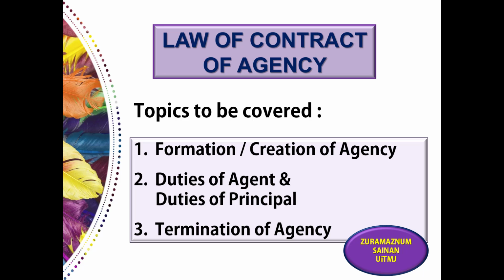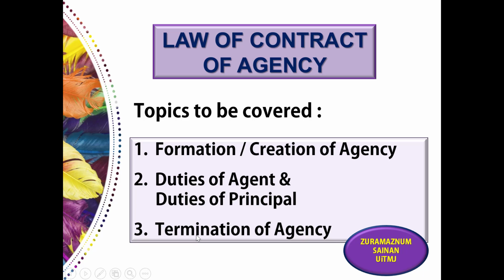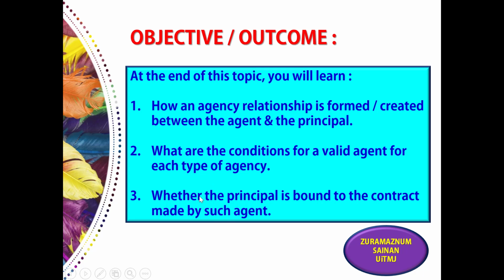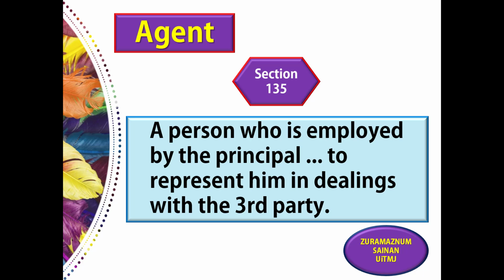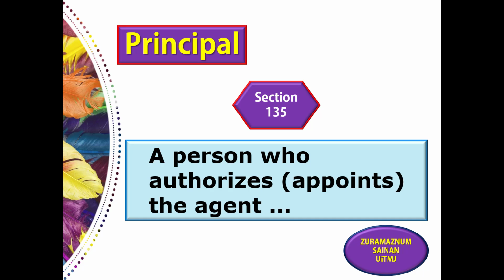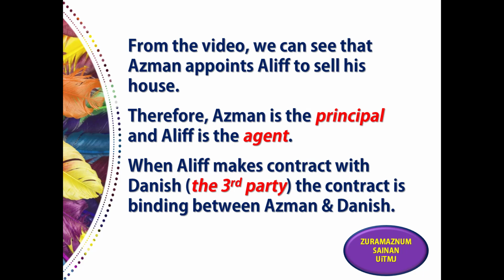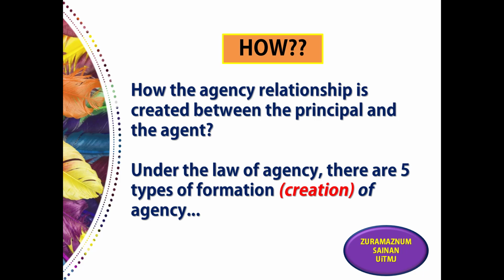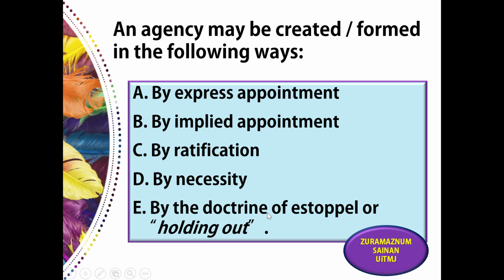Formation of Agency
My lecture video on the Introduction to the law of Agency.